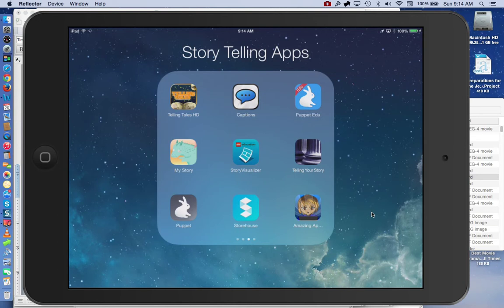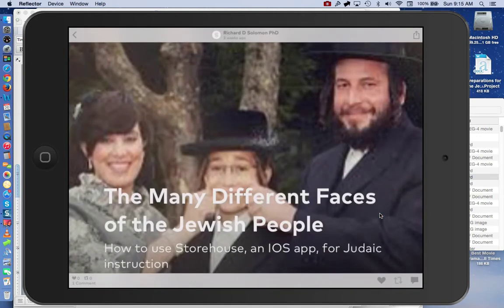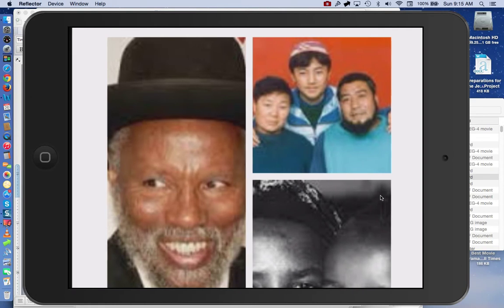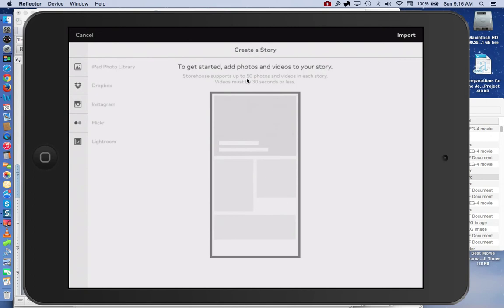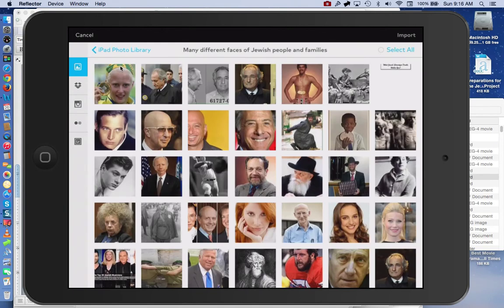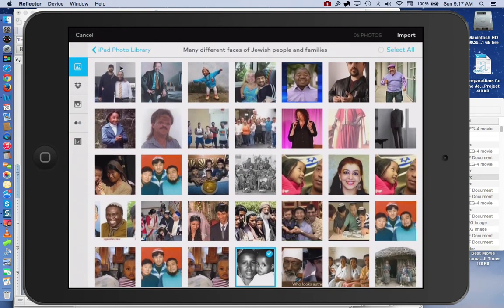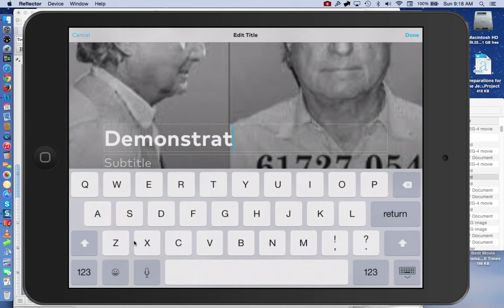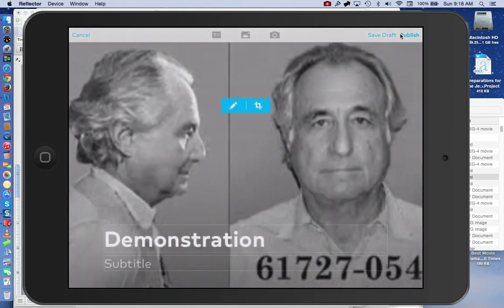How to use StoreHouse, a free story telling IOS (Apple) app, for Judaic instruction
Richard D Solomon PhD, Executive Director of Jewish-education.org, narrates a demonstration or tutorial on how to use the free IOS (Apple) story telling app, StoreHouse, for Judaic instruction and staff development.